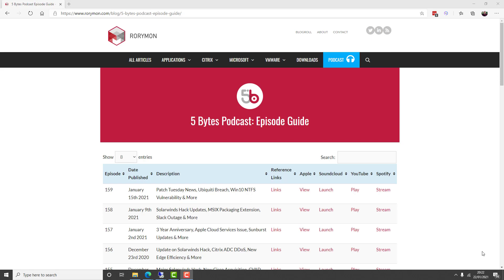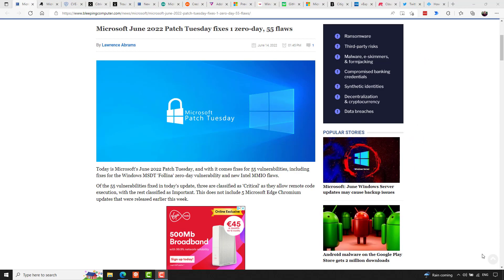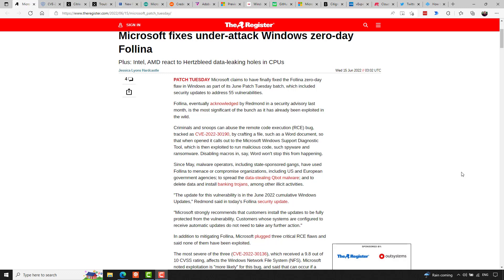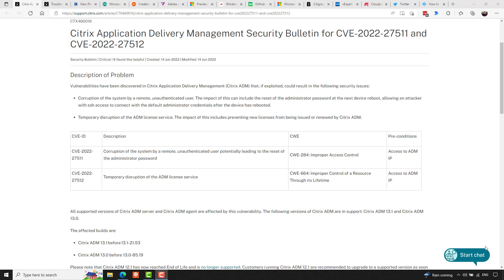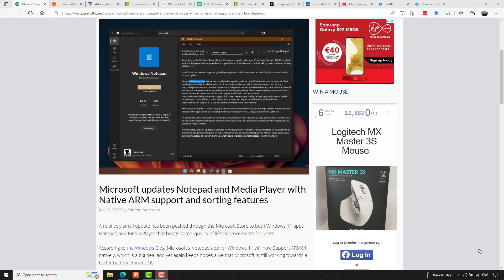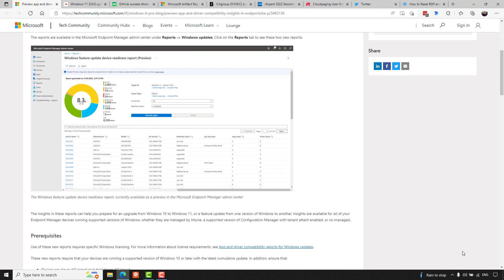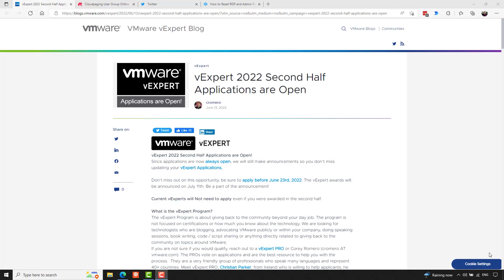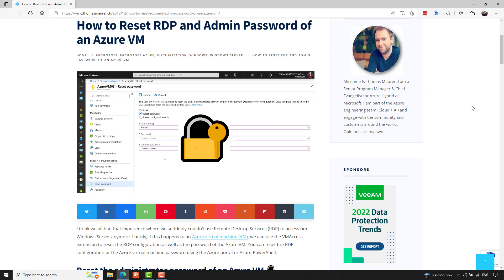June Patch Tuesday News! Farewell IE11! New MEM Reports! Tech Hiring Spree!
Episode 234 - June Patch Tuesday News! Farewell IE11! New MEM Reports! Tech Hiring Spree!